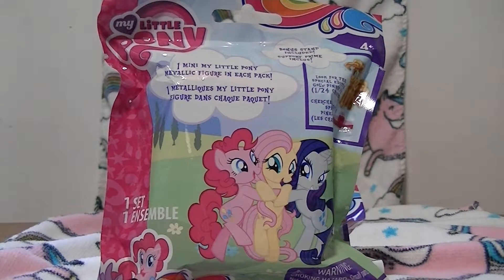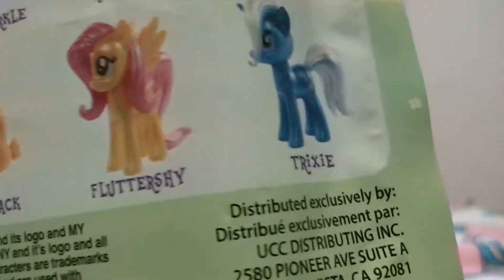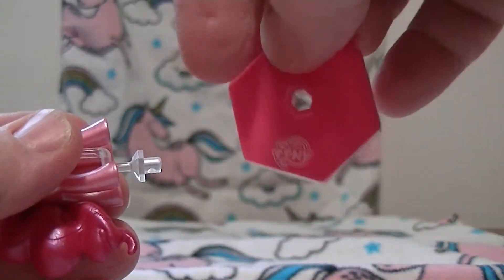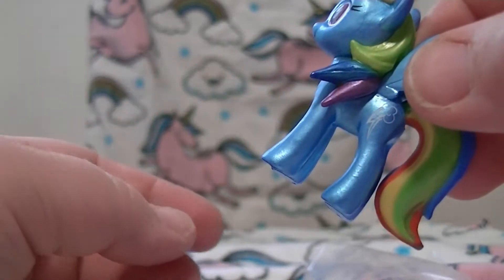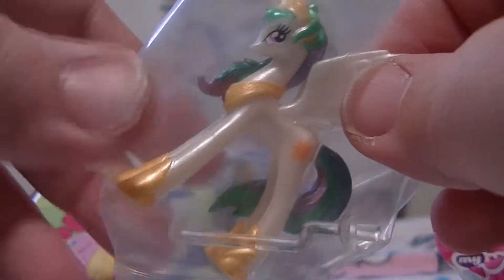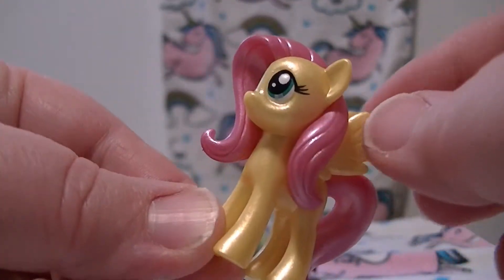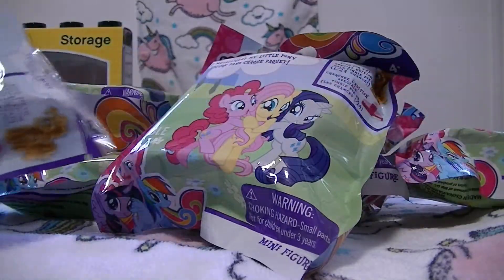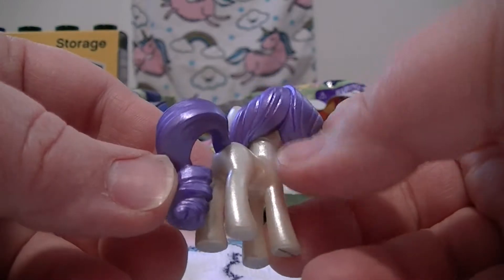unboxing my little pony metallic mini figures / blind bags / blind boxes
Welcome to Phoenix and the noms.
A channel all about food, fun, toys and more.
Videos are posted every Saturday but with many bonus videos sometimes during the week

Today we have cool metallic my little pony mini figures / toys / blind bags. we are on the hunt for the golden pinkie pie